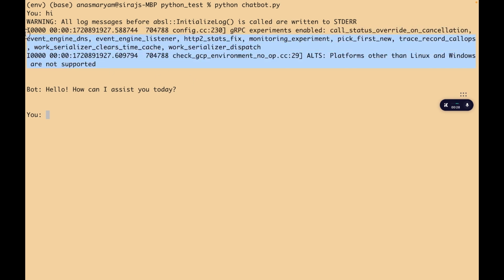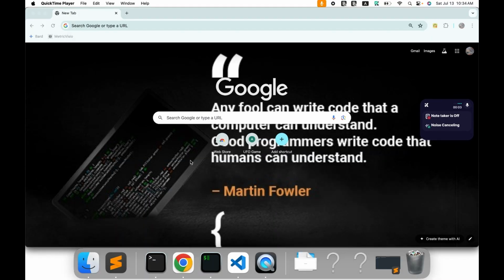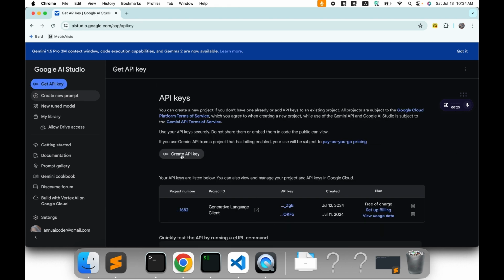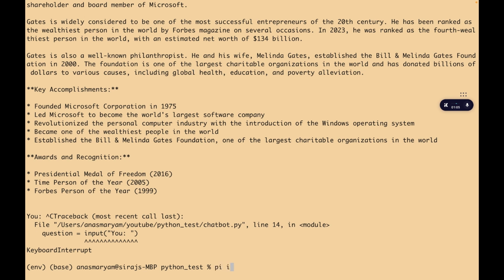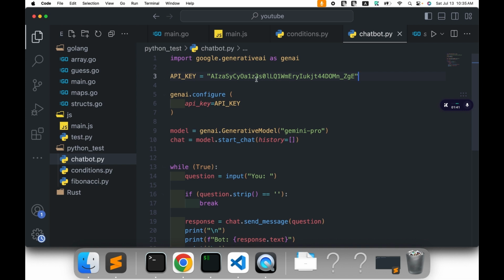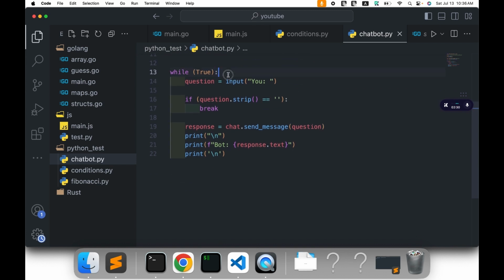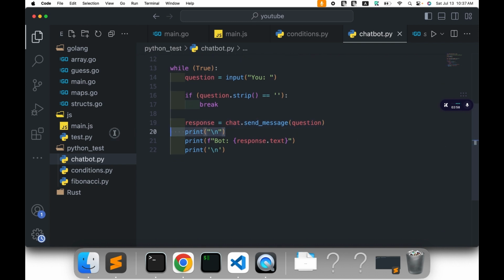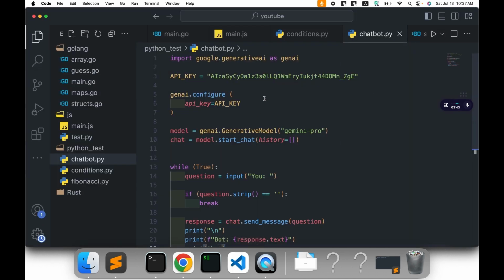Create a chatbot in Python using a Gemini API key in under 6 minutes!